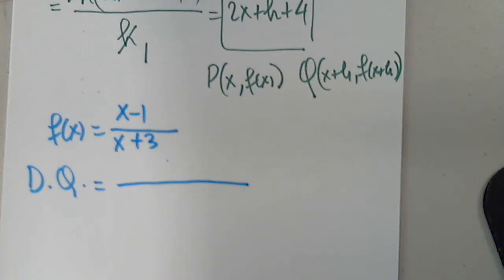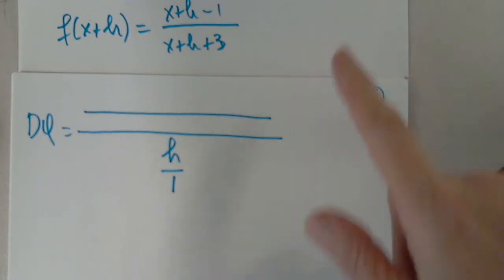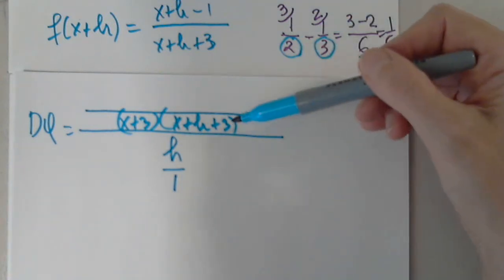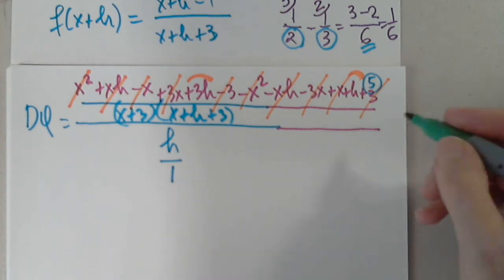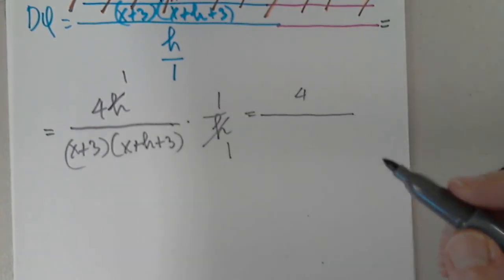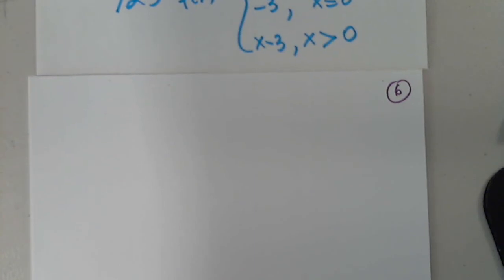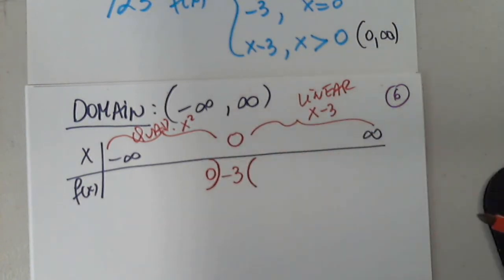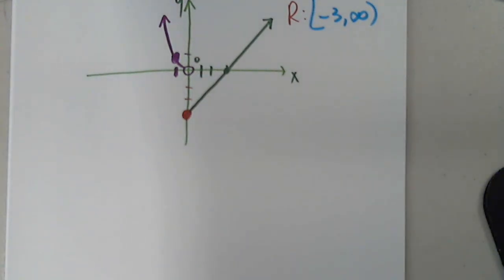MAT 230 R.2 AND R.3 PART 2 SEPT 17